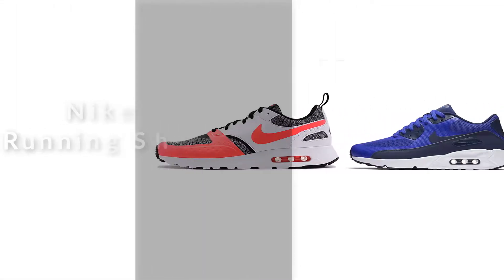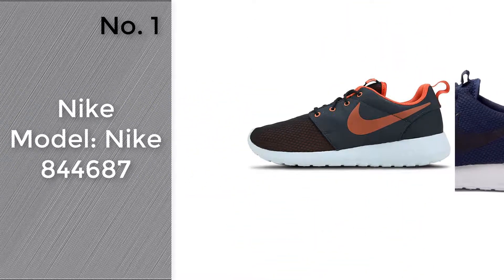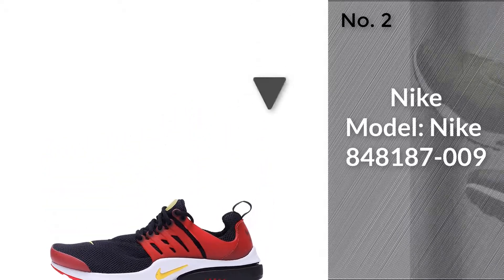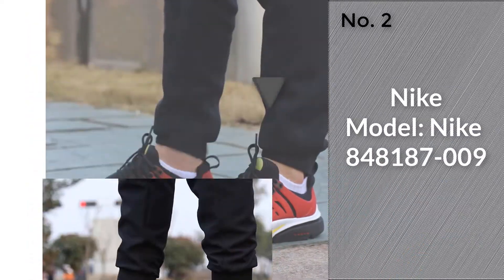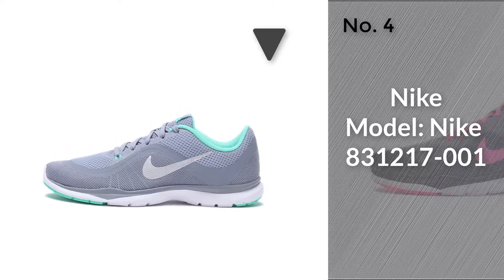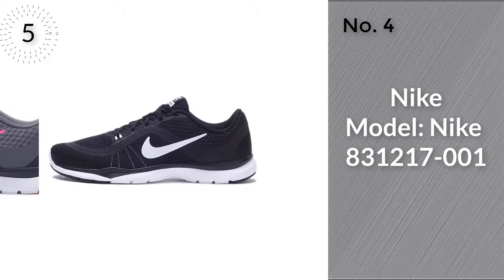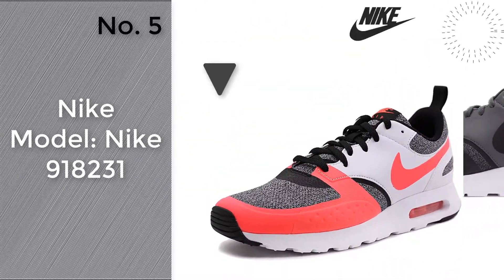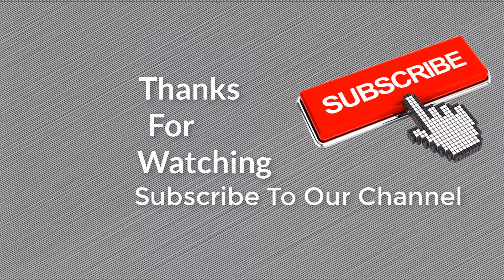Top 5 Nike Shoes 2018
Top 5 Nike shoes that released in 2018. List consists of 2018 Nike Basketball shoes, Nike Running shoes and Nike Lifestyle Shoes. Upcoming releases of Nike Kobe AD, Nike PG1, Nike Vapormax and Nike Foamposite are here too!

Number 1.
Model: NIke 844687.

Number 2.
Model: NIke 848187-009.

Number 3.
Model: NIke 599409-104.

Number 4.
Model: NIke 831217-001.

Number 5.
Model: NIke 918231.

Top 10 Nike Air Presto Shoes of 2017